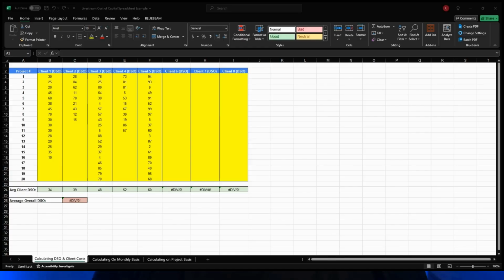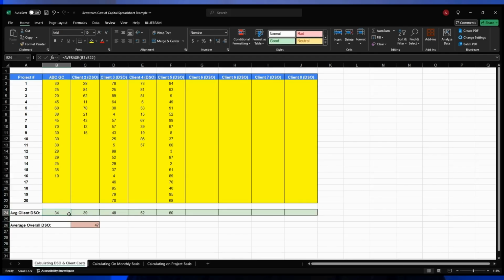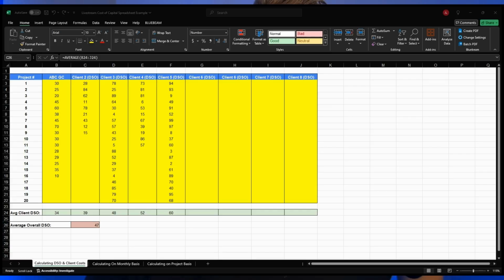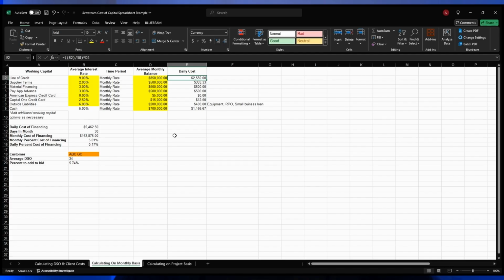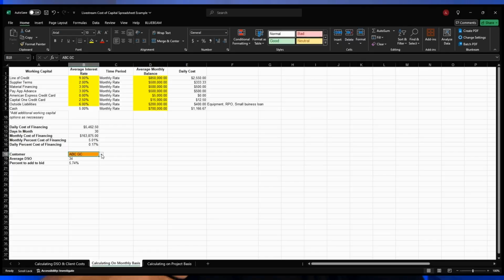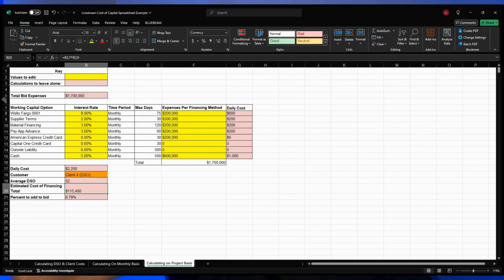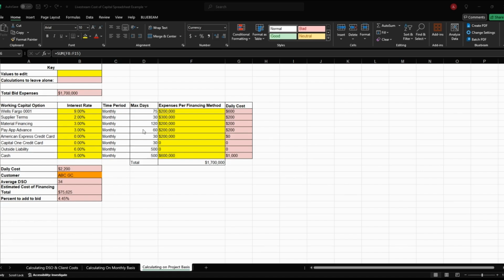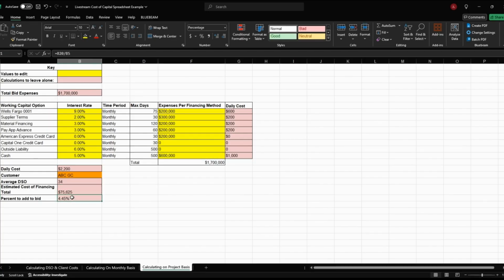A Construction CFO’s Guide to Accounting for the Cost of Capital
A step-by-step walkthrough on how to calculate the cost of working capital for your next project and a process to evaluate the best working capital solutions for your business.

This video is designed for subcontracting executives and construction CFOs at any level, whether you’re ready to dive into accounting for the cost of capital now or are looking to refine your approach.

Struggling with subcontractor business challenges? On this channel, I dive into subcontractor construction management best practices, construction finances, and contract strategies.

00:41 Session Agenda
01:33 Gathering Necessary Data
02:16 Calculating Monthly Cost by Client
03:57 Understanding DSO and Client Costs
05:11 Interpreting DSO Data
06:33 Updating Client Information
12:14 Calculating Monthly Cost of Capital